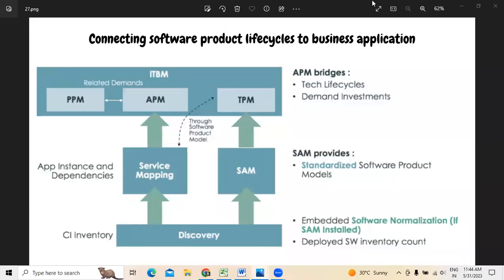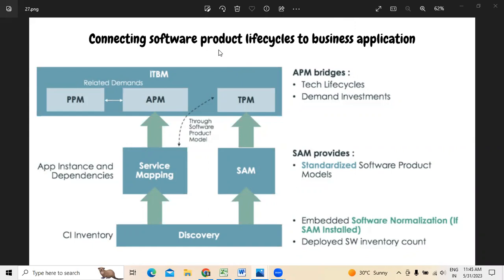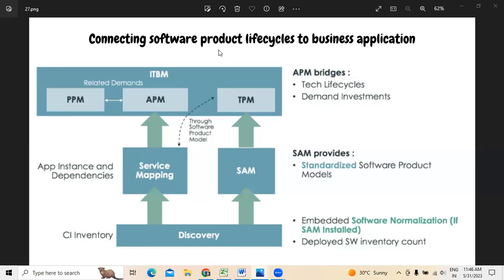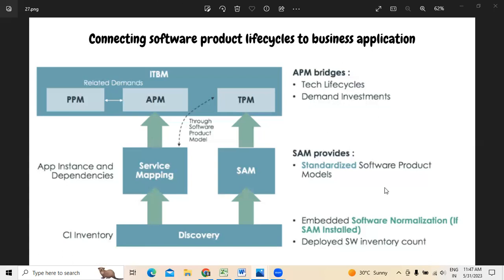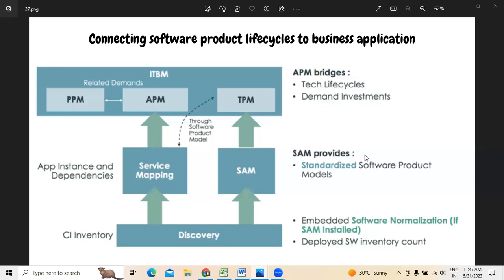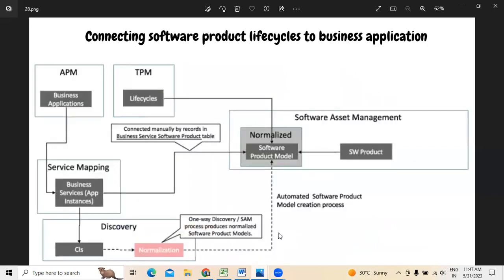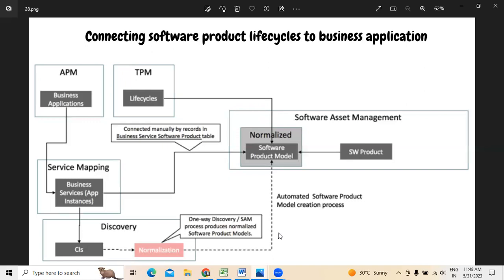service Now | Business analyst | Developer | Admin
This video is all about servuice Now application to develop useful to Business analyst, Developer & admin